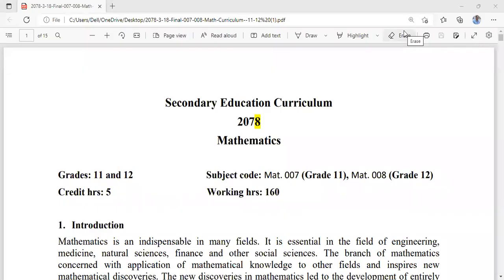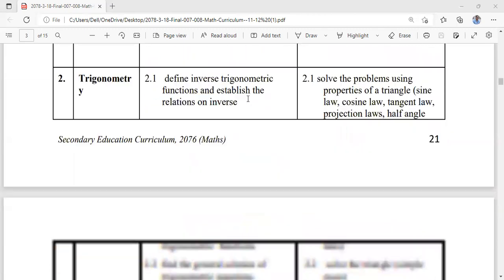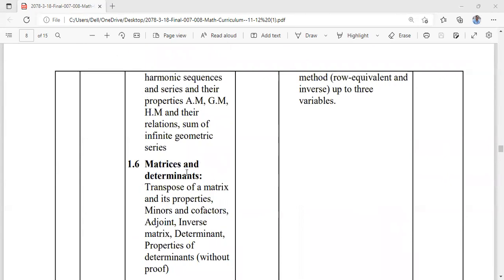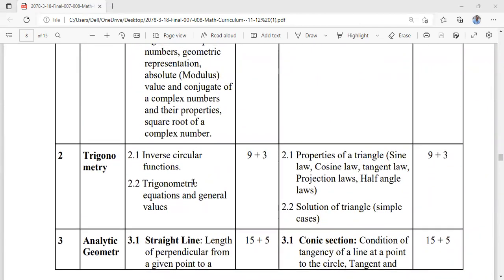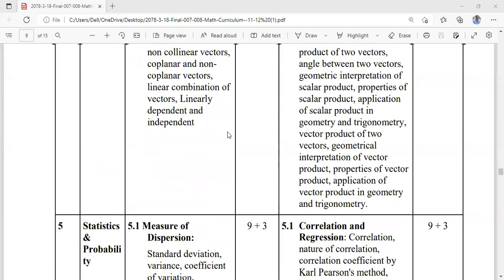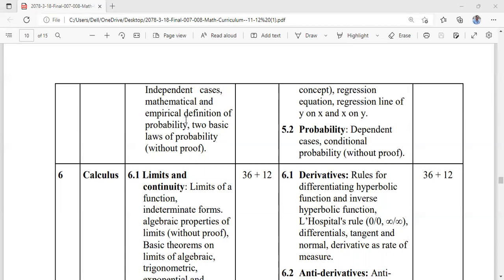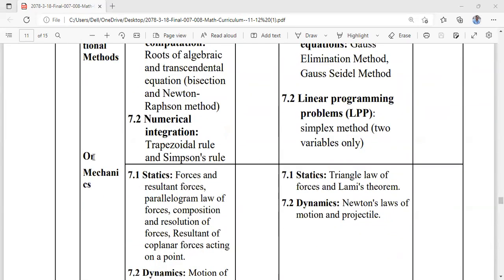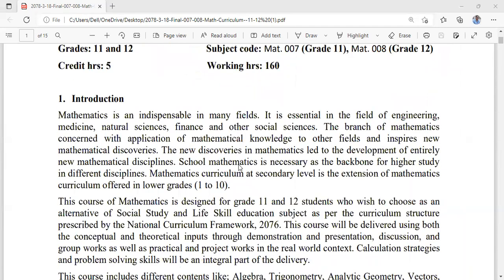NEW SYLLABUS UPDATE OF MATHEMATICS GRADE 11 & 12 , NEB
RAJESH RAJ THAPA
LECTURER OF MATH
NATIONAL INFOTECH COLLEGE
BIRGUNJ PARSA